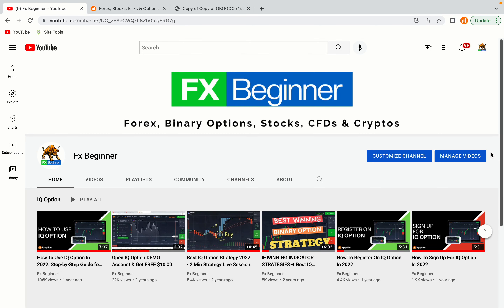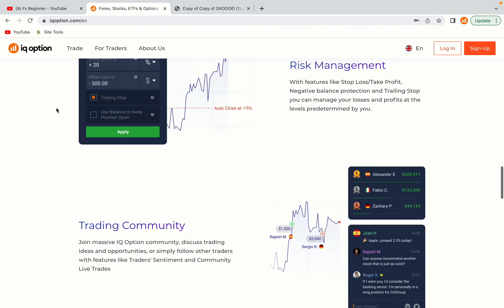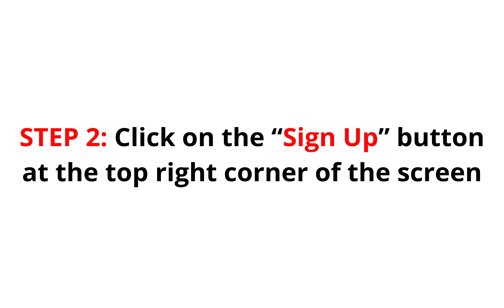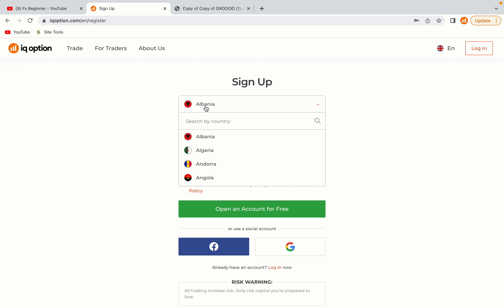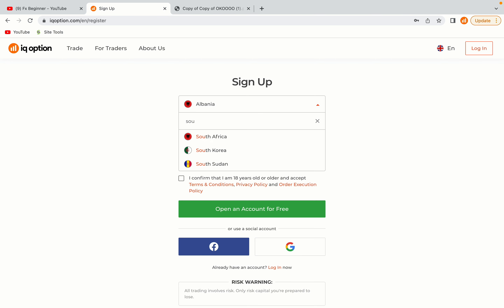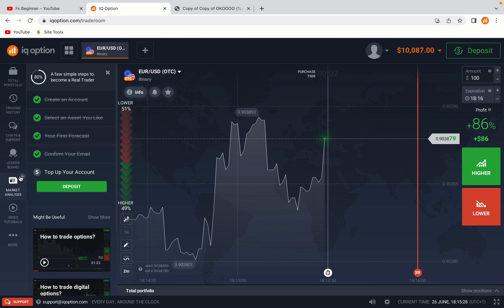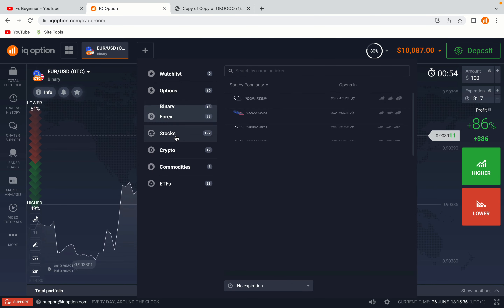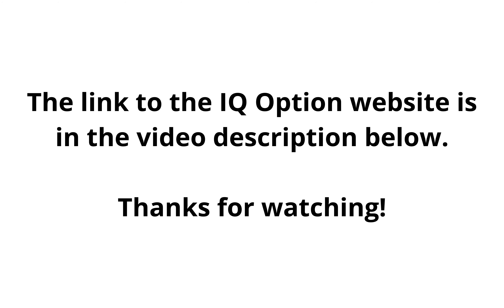IQ Option South Sudan Register | How To Create IQ Option Account in South Sudan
Learn how to open an IQ Option account in South Sudan. Step-by-Step tutorial on IQ Option registration in South Sudan.

Here are the steps on how to register on IQ Option trading platform:

1) Visit the official IQ Option Website.
2) Click on the “Sign Up” button at the top right corner of the screen.
3) Fill out the registration form with your correct details.
4) Click on the “Trade Now” button.

Happy IQ Option Trading!